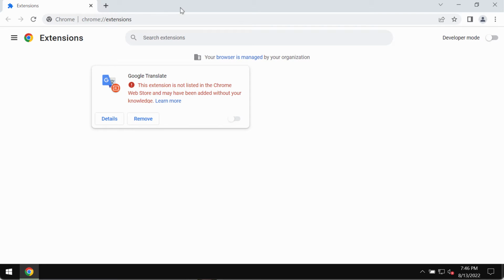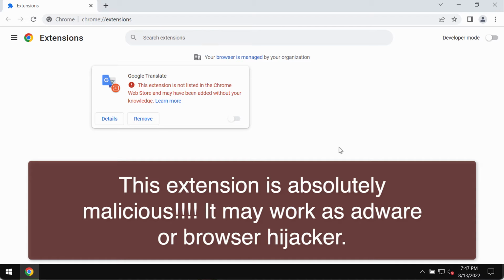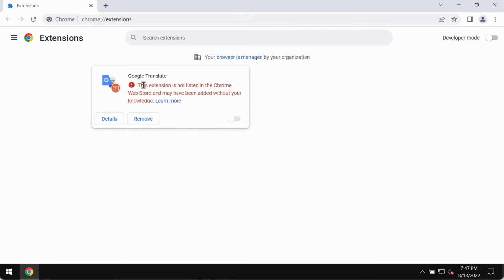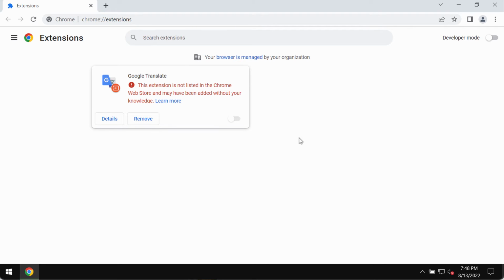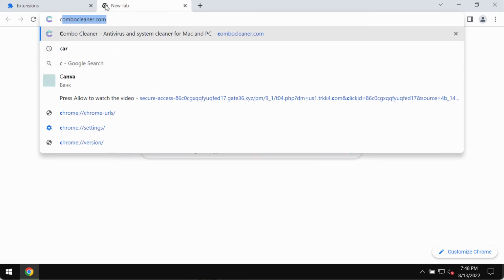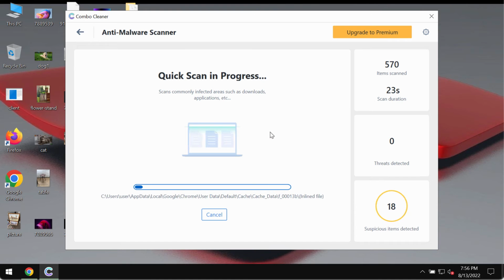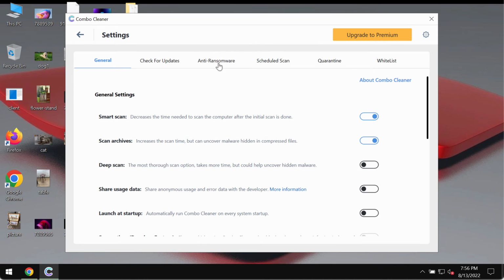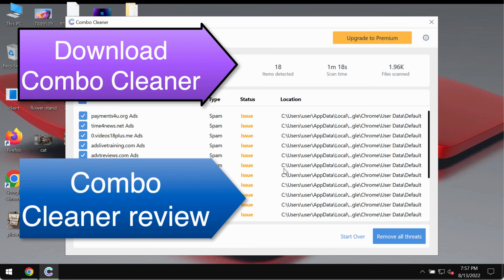Fake Google Translate extension removal.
Fake Google Translate extension may unexpectedly be installed into your Google Chrome browser. Note that this extension is not related to Google Chrome. Instead, there are some online hackers who stand behind this junk extension. The extension, by the way, may operate as adware or browser hijacker, or it may occasionally spy on the user's browsing activities. The extension should be immediately removed. Get rid of it with Combo Cleaner Antivirus or, alternatively, follow the manual guidelines provided in the video.